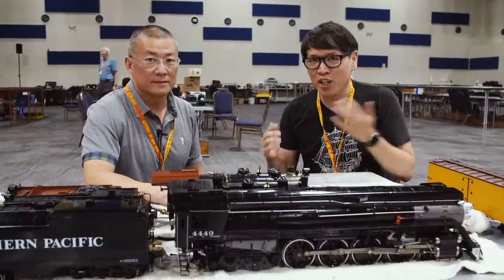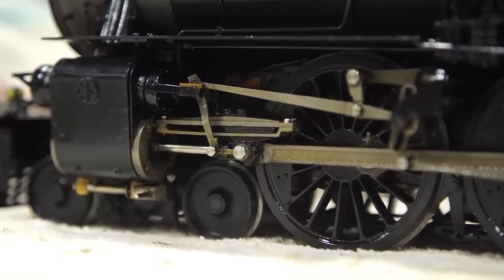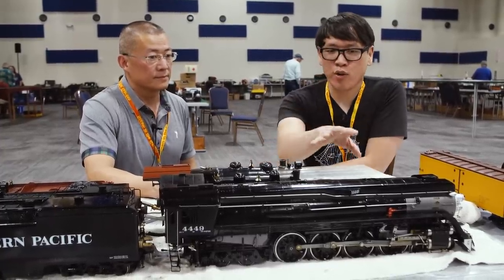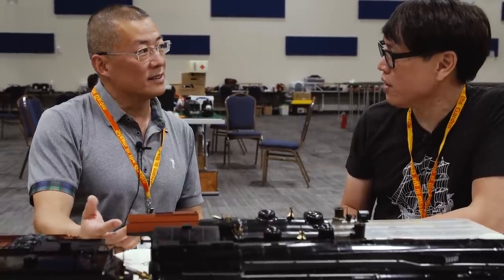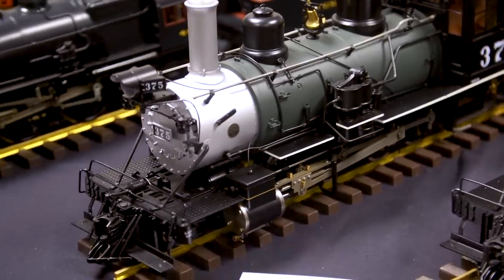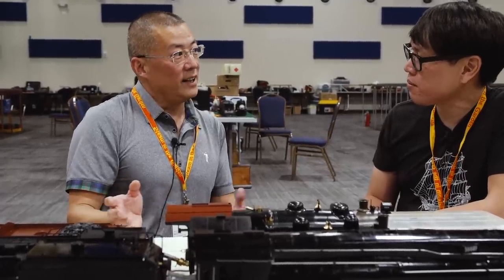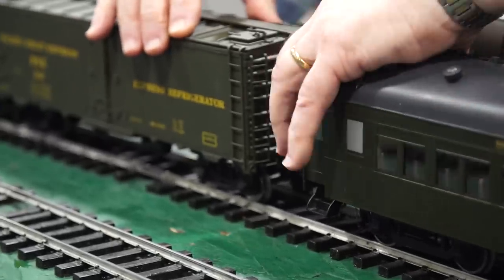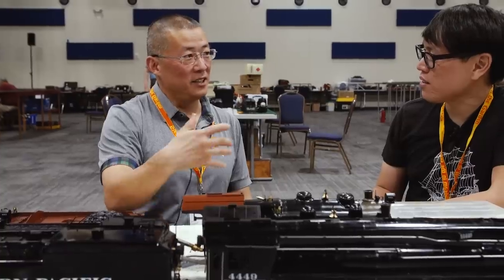Accucraft's Model Steam Trains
For our final video from the 2018 Summer Steam-Up, we sit down with Accucraft Trains' President Bing Cheng to talk about his company's lineup of steam train models and kits. Bing gives us a sense of how these intricate scale locomotives are developed and the size of the hobby today.